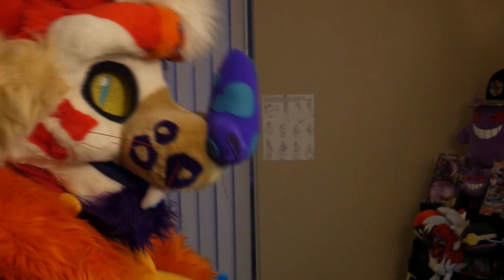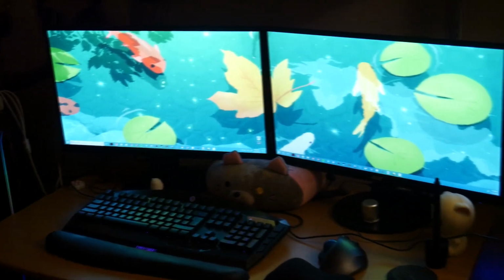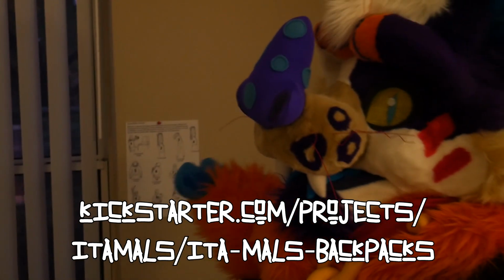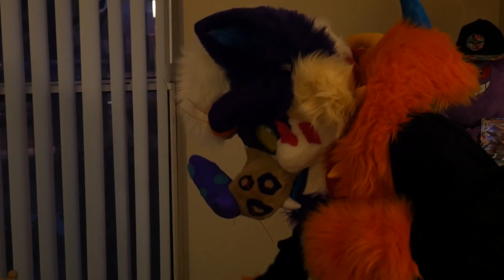TOURING my STUDIO !!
i welcome n’y’all BACK to my studio, where everything (usually… mostly) happens!! i also wanted to take the time to share my various collections scattered throughout the room, as they make up a lot of the personality of the place they reside in. i’ve always liked surrounding myself with objects that hold stories, and collections tend to start to grow from that ideal!! i hope n’y’all enjoy this week’s video, and i’ll see back next week!! (=ↀωↀ=) 🧡

KAIJU PIN by TUNNYSAYSIDK:

intro music (loop also utilized during “collections” transition) and sfx by gas1312